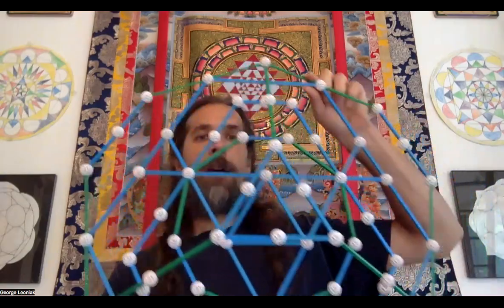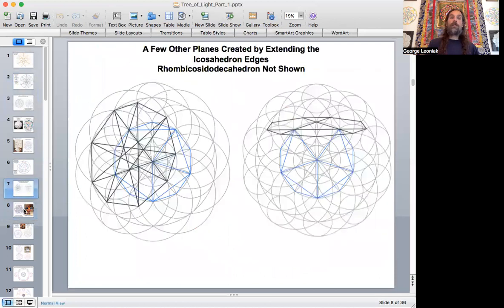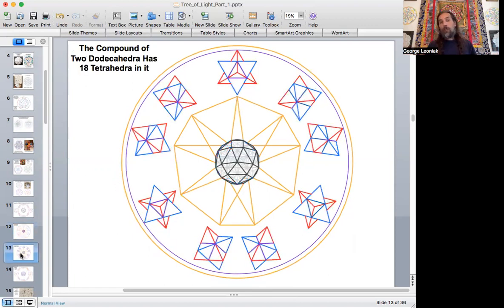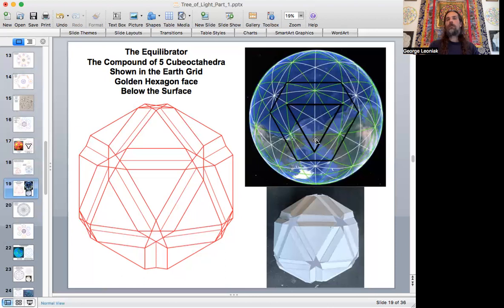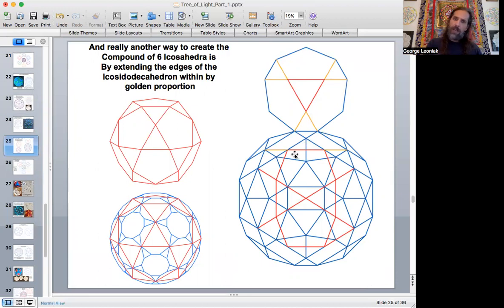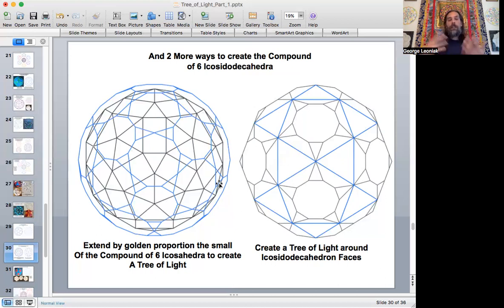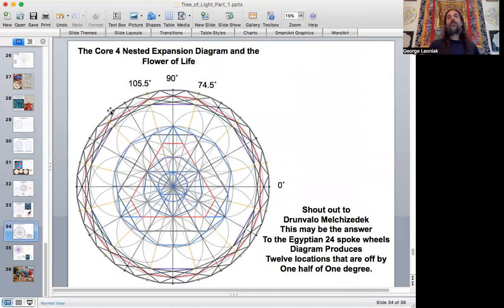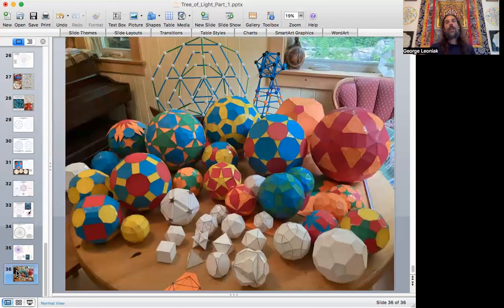The Sacred Geometry of The Tree of Light:The Next Level of Platonic and Archimedean Solids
*Live Class Invite Below*
In this expansive video I show the next level of Platonic and 2 Archimedean forms that is based on working with a Nonagon faced polygon I call the Tree of Light.  In the video I talk about the origins of this polygon and star that is usually referred to as the Icosahedron stellation diagram, and 1st documented by the mathematician and artist Max Bruckner at the beginning of the 1900's and later used by H.S.M Coxeter to create the 59 stellation of the Icosahedra book in 1938.

My work with the nonagon has used it more as polyhedra expansion diagram rather than the stellation of just one platonic solid.  I show how it is often and internal plane in several types of forms that are ancient, like the Rhombicosidodecahedron and a heap of new ones that I have created as it became more apparent to me how often the Tree of Light showed up.

Overall,  the video showcases a variety of forms and how they are related to the tree of light and how they are united by it.  Eventually, I arrive at the core 4 forms that are uniquely related to one another.   They are the compound 6 dodecahedra, 6 icosahedra, 6 icosidodecahedra, and 5 cubeoctahedra.  This is the first major expansion of forms that will be taken further in subsequent videos where I will show the next level beyond and take the expansion diagram further to show some of the other forms not hilighted in the video which also have a connection to the Tree of Light nonagon.  It will be an awesome journey.

Also,  I did a small piece on the 24 spoke Egyptian wheels that Drunvalo Melchizedek talks about in his book the Flower of Life at the End of the Video. I may have discovered a solution to the puzzle and hope he can get the information, so if you know him pass it along.

Knew geometry has a new live class offering that will take place shortly after videos are produced. In these sessions we'll take a hands on approach to the topic of the video and get further into a discussion of the material.

Link to the Knew Geometers Meet-Up live drawing and discussion class based on the content of this video: July 1st, 2023, 1pm EDT